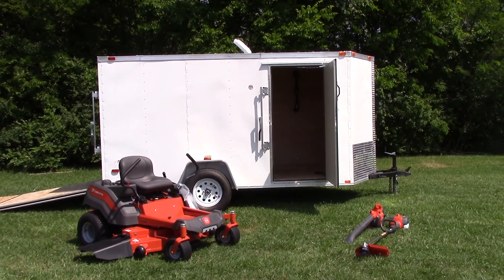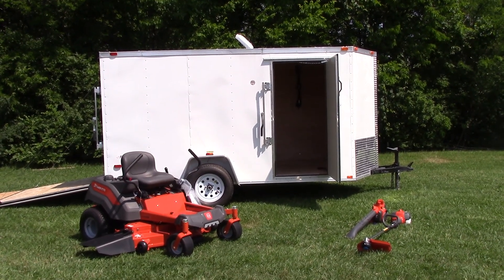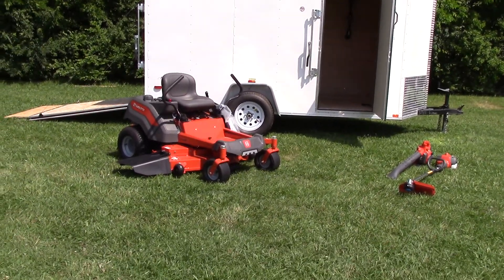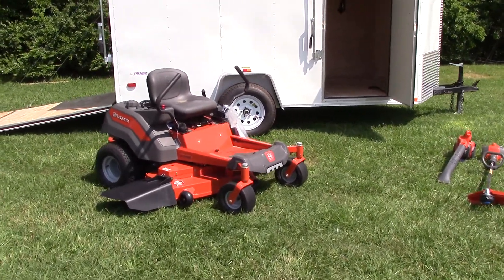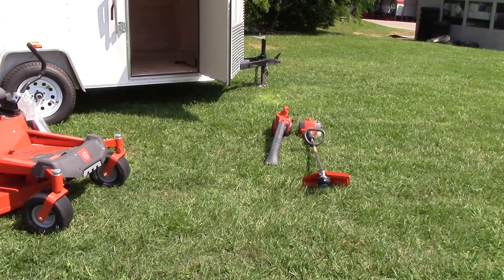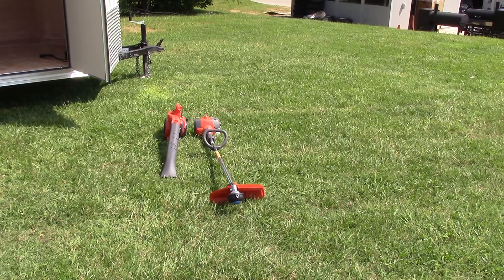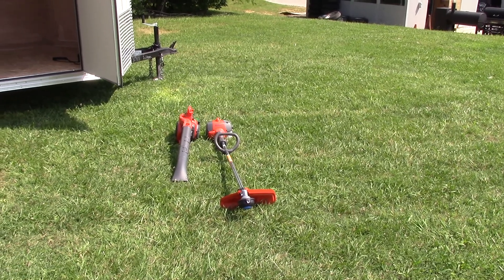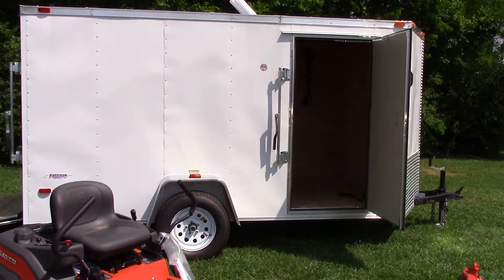Husqvarna Z248f enclosed 125b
Husqvarna Z248F Zero Turn Lawn Mower

Engine

Vanguard Engine
24hp, 627 cc
3.5 Gallon Fuel Tank Capacity
Drive System
Hydrostatic Transmission
6.5 mph Forward Speed
Cutting Deck
42 inch Fabricated Deck
10 Gauge Steel
2 Blades, 18500 fpm

Unit Specs
Shaft length of 56.93 inch.
Trimmer total weight is 10.6 lbs
Diameter of shaft is 1 inch.

Features
Minimum effort with smart start system
Start switch returns to on position after stopped

Husqvarna 125B Handheld Leaf Blower

Unit Specs
Air flow in pipe is 425 cfm

Features
Equipment Included
One 6 x 12 Enclosed Trailer
FEATURES 24" stone guard 12 volt dome light with switch Non-powered roof vent New st205 15" bias ply tires New wheels Aluminum jeep style finders Fender lights Ramp door spring Aerodynamic styling .024 gauge aluminum exterior with baked enamel finish Premium 3/8" plywood sidewalls 3/4" exterior grade plywood floor 32" side door 2" couple hitch 3500lb leaf spring axle 2000lb tongue jack Ez lube hub axles Dexter axle with 4" drop 2x4 tubing Sealed tail lights High tech roof sealant Heavy duty exterior trim Wall studs 24" on center Galvanize roof Floor cross members 16" on center Roof members 24" on center 16" on center floor Screwed exterior

One Set of String Trimmer Racks - Holds 3 Trimmers